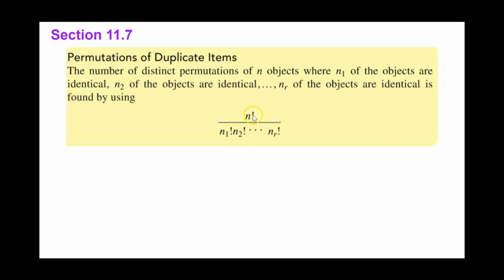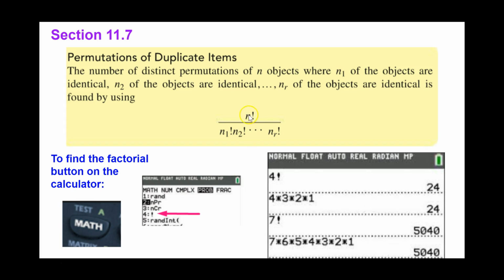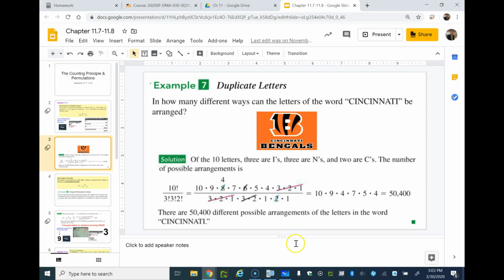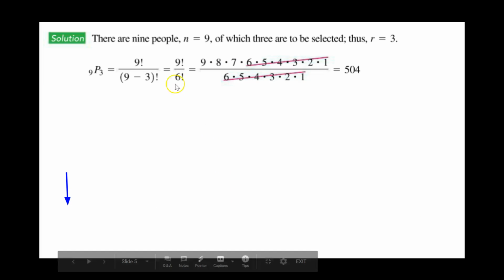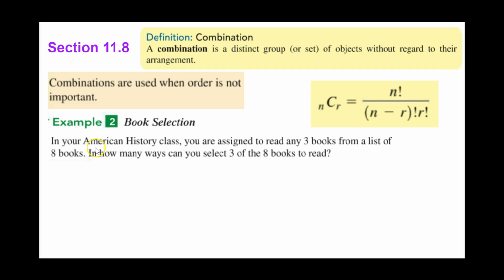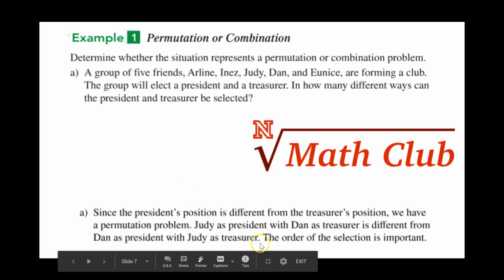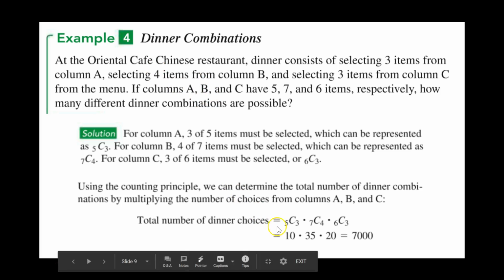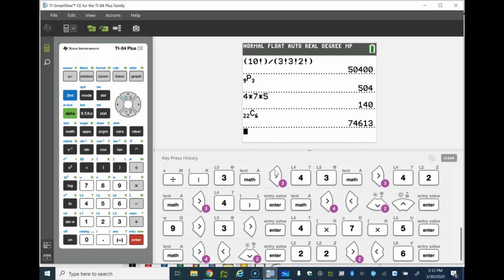MAT 143 Section 11.7 & 11.8